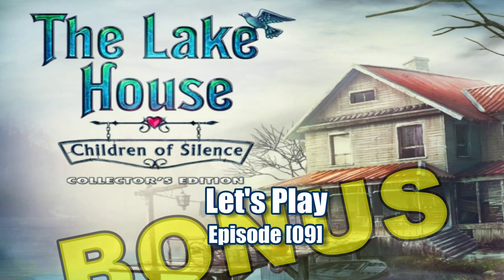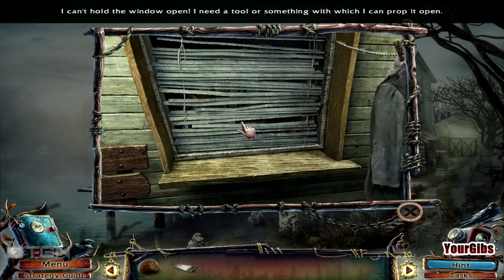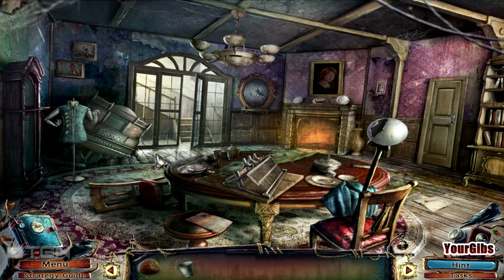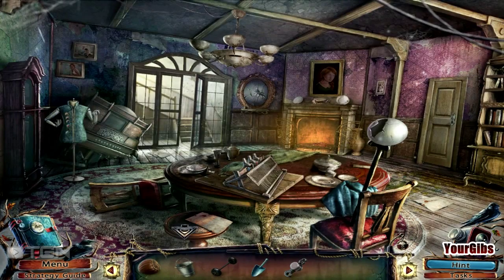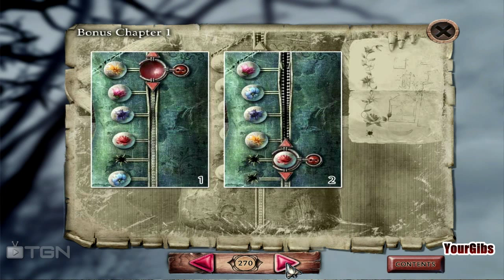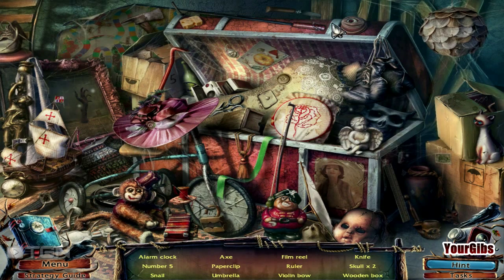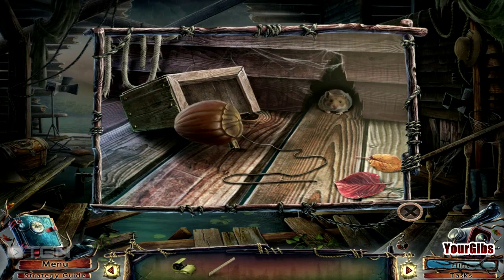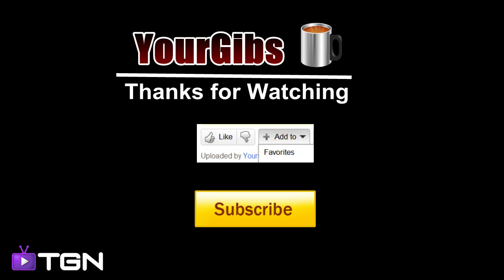Lake House: Children of Silence CE [09] w/YourGibs - Bonus Chapter 1/3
Bonus Chapter (part 1)

Let's Play ♦ Lake House: Children of Silence Collector's Edition Walkthrough with YourGibs
Developer: Alawar Games

Long-forgotten memories bubble to the surface when the past invades the present in Lake House: Children of Silence! Located at the edge of a gloomy lake and shrouded in fog, the house at the center of this story has stood empty for 15 years. Beckoned by what appears to be a ghost, a woman who lived there as a child returns to the house to solve a mystery that begins with an old photograph and ends in a secret room. Find hidden objects, solve puzzles and prepare yourself for an ending that will take you to a place darker than you can imagine!